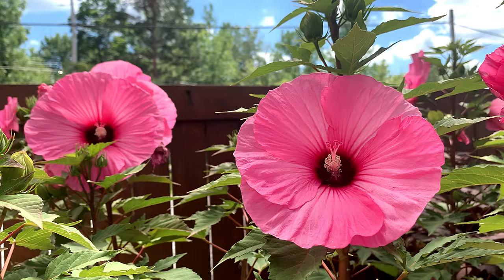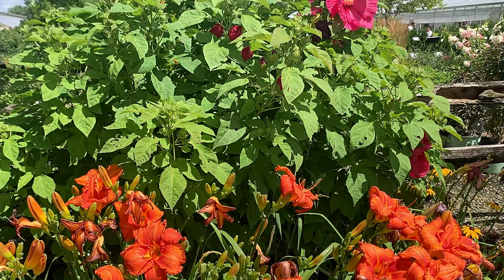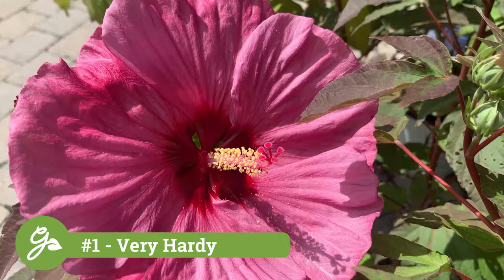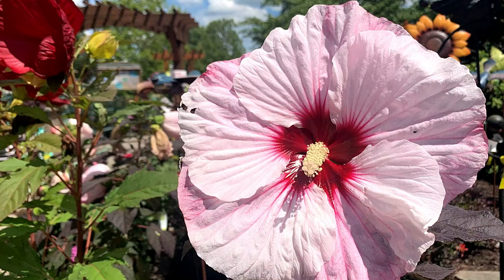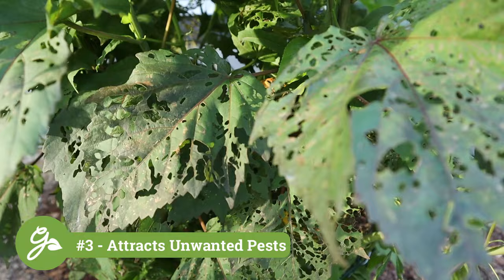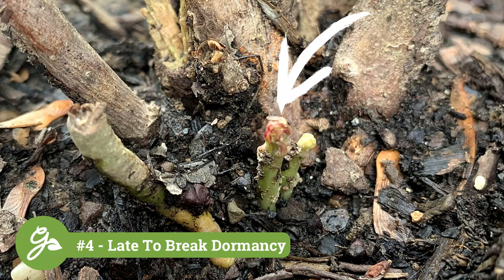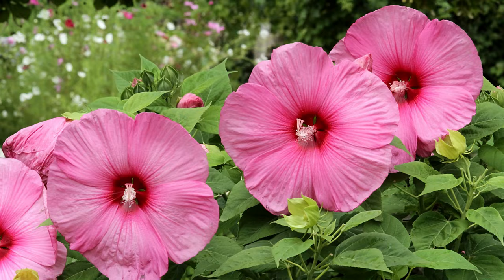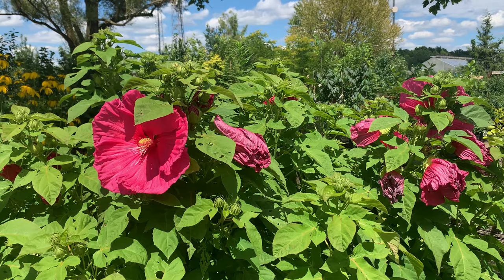5 Things to Know About Rose Mallow / Hibiscus moscheutos 🌺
🌿 Even with its tropical look and feel, the rose mallow is surprisingly easy to care for.  However, to be successful with this plant, there are a few things to know before adding one of these plants to your landscape.  Whether it be soil preference, hardiness, common pests, flower life or its tendency to break growth late in the growing season, we will dive into these 5 things you need to know about rose mallow.

CHAPTERS
0:00 - Introduction
1:07 - Are Rose Mallow Hardy?
1:51 - What Type of Soil Does Rose Mallow Prefer?
2:16 - Common Pests of Rose Mallow
2:49 - Hibiscus Late To Break Dormancy In Spring
3:14 - How Long Do Hibiscus Flowers Last?
3:36 - Companion Plants For Hibiscus